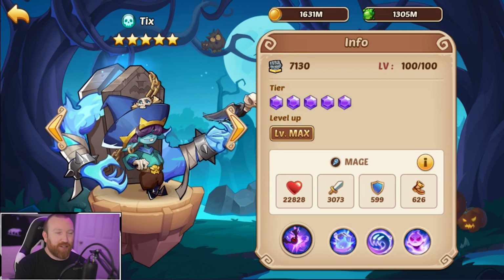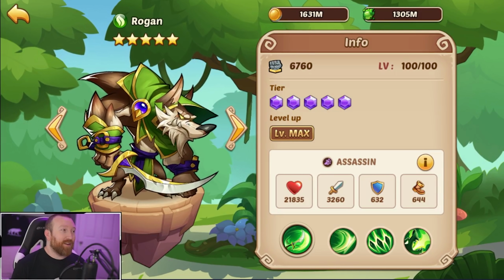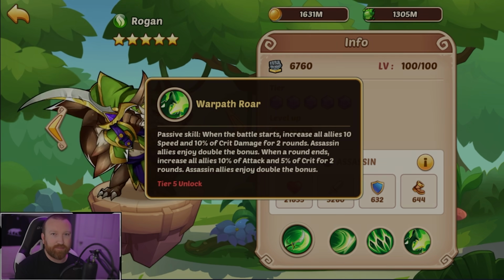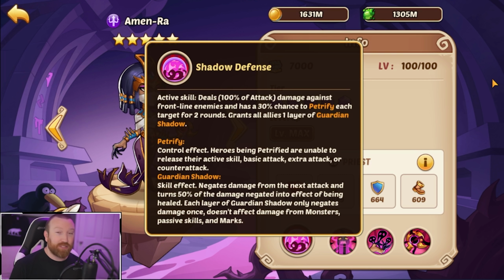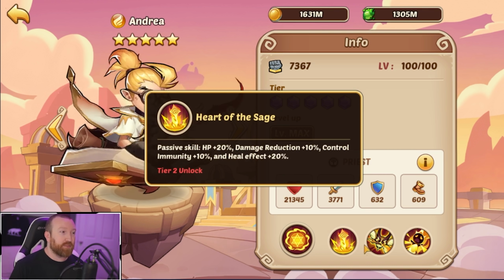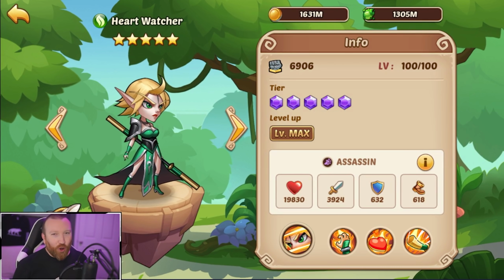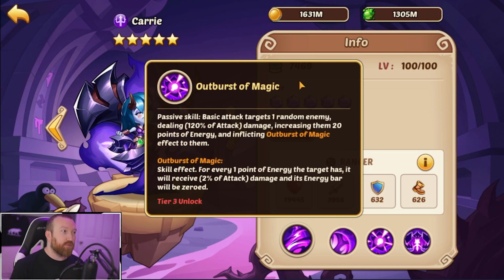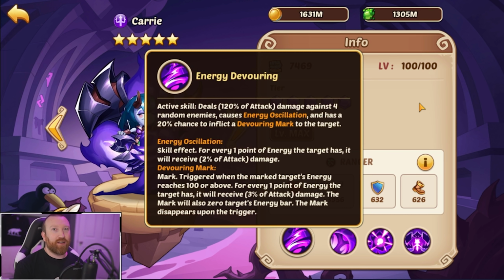Idle Heroes - DON'T Undervalue These 5 Star Heroes!!!!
Hey everyone, I wanted to make a list of AMAZING 5* heroes that you can use in the early and mid game to help support your growing team. I know many of you out there are in the early and mid game, and these 5 heroes will be AMAZING support for your team at only level 100 5*!!! As always, let me know if you would change anything on this list or you think I missed someone!!!

0:00 Intro
1:21 Tix
3:03 Rogan
5:02 Amen-Ra
7:38 Andrea
10:28 Honorable Mention
11:21 Carrie
14:20 Outro